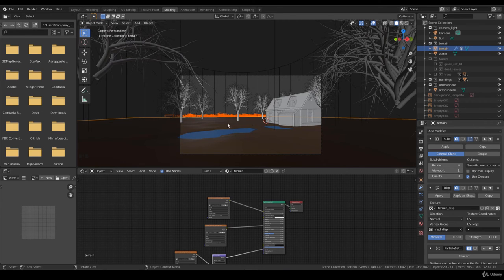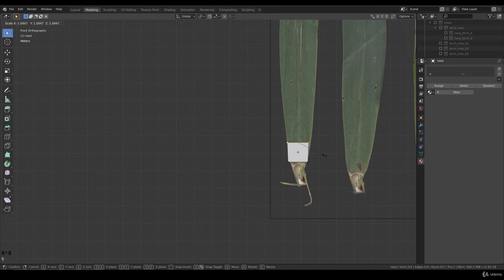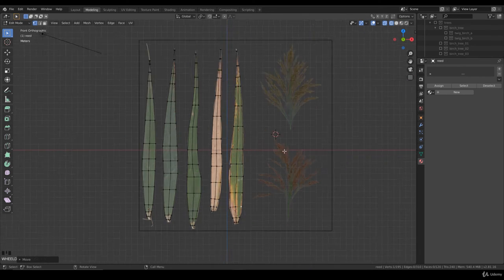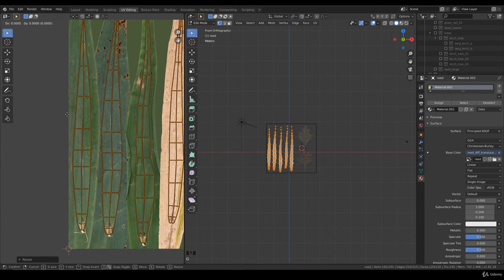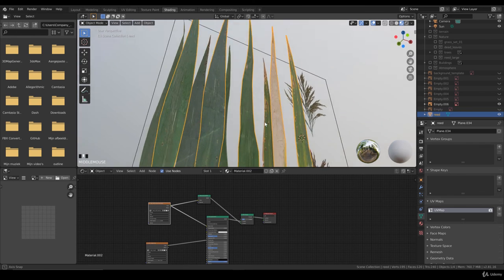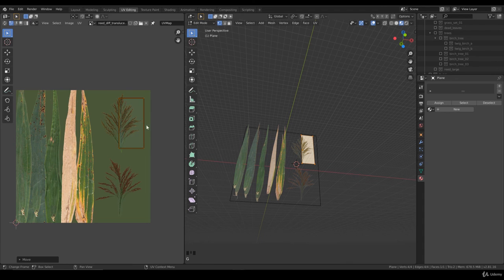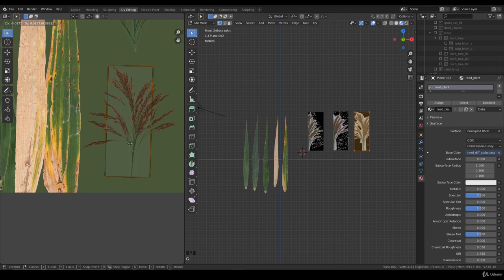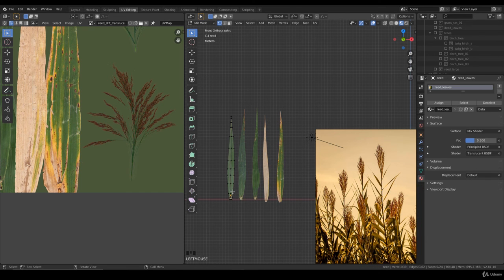113 Lecture 46 Modeling reed